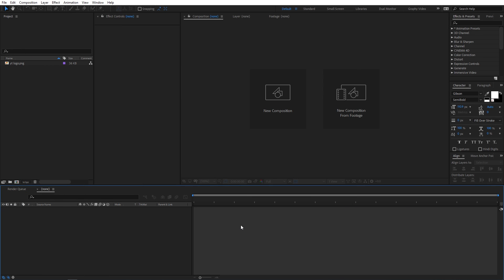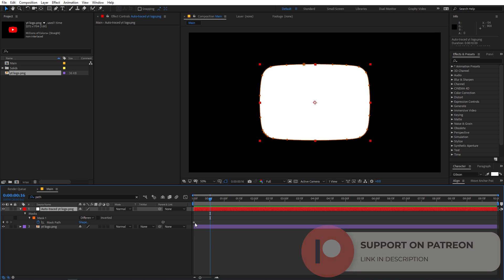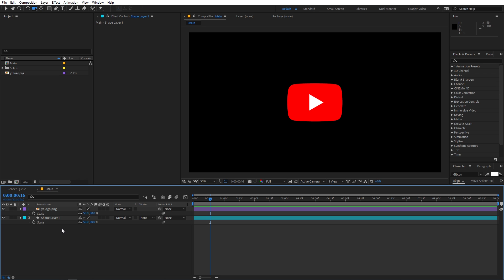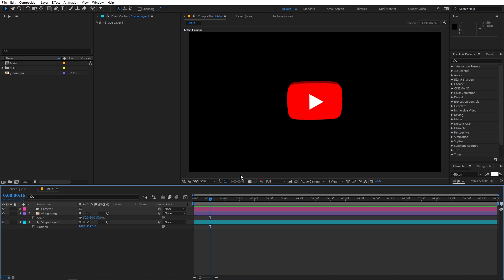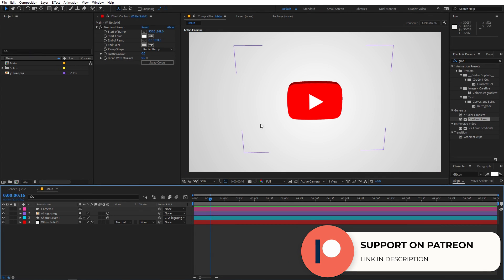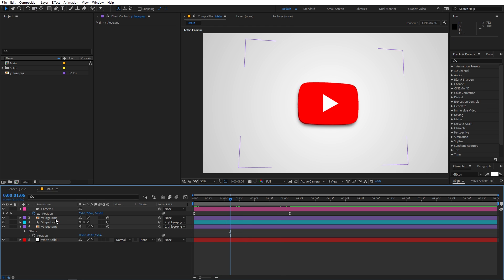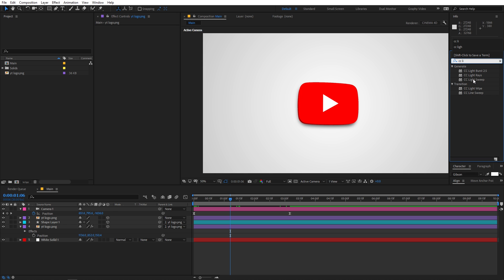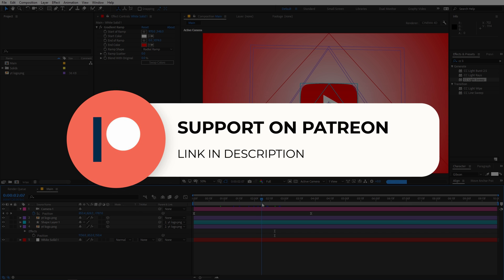3D Logo Reveal Animation in After Effects - After Effects Tutorial - No Third Party Plugin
In this video Create a 3D Logo Reveal Animation in After Effects without using any Third Party Plugin (100% After Effects). Extrude logos in 3D and animate them using after-effects only. Using this method you can also create 3D Text as well.

Motion Nations